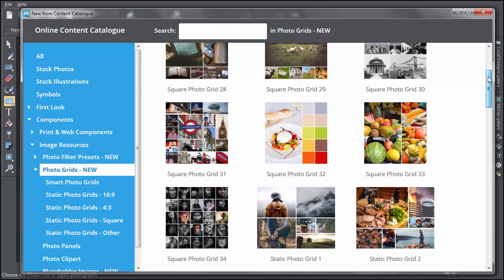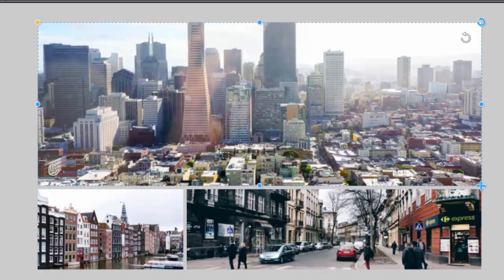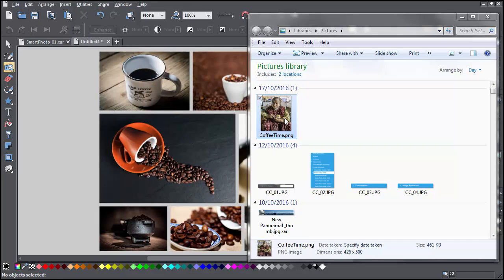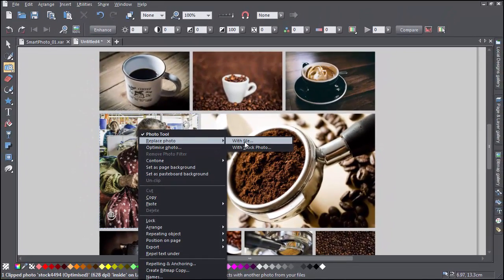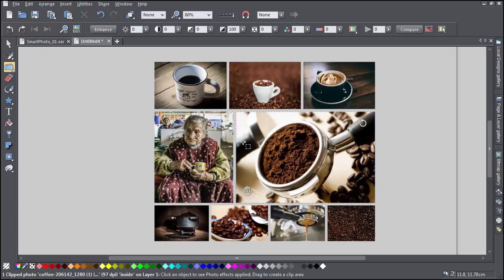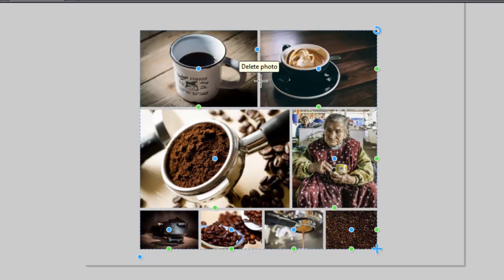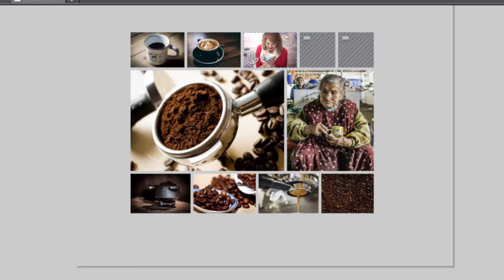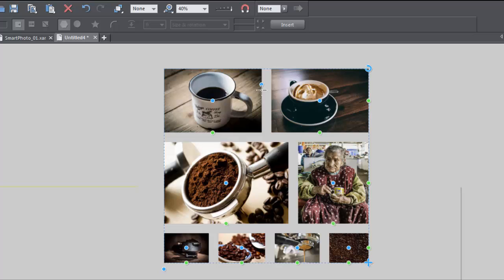Photo Grids in Xara Photo & Graphic Designer, Web Designer & Designer Pro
The Smart Photo Grids let you display any collection of photos, even those with different shapes and aspect ratios, in a compact grid on your website. Drag and drop your photo onto the grid and it automatically updates to fit your photo in, no matter what shape it is!